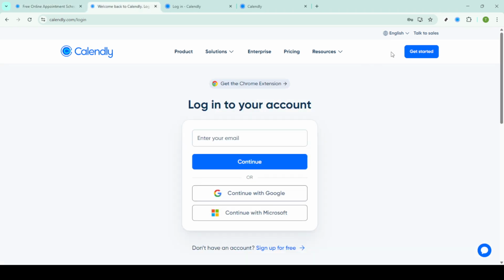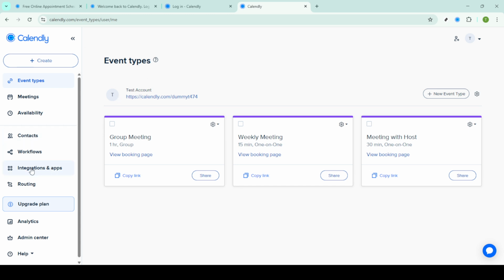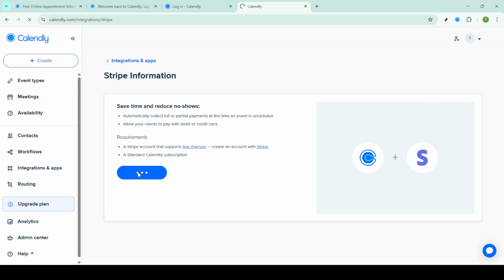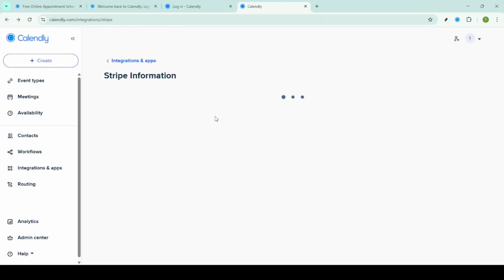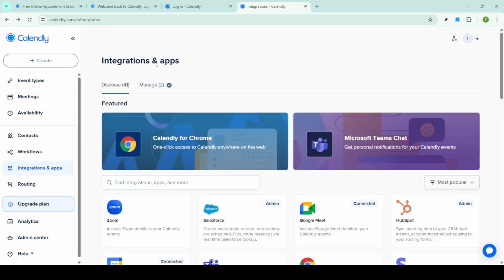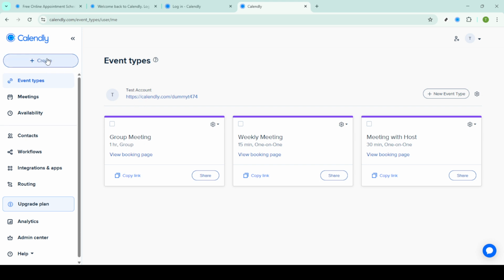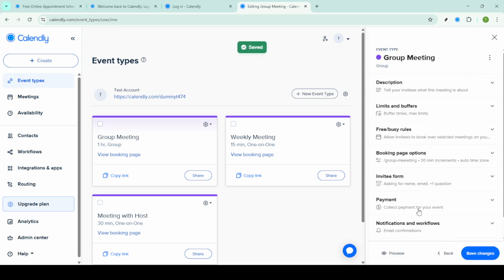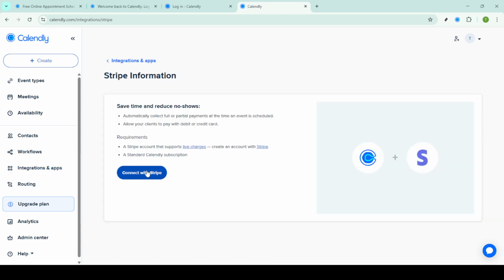How to Book Paid Meetings With Calendly + Stripe [2025 Full Guide]